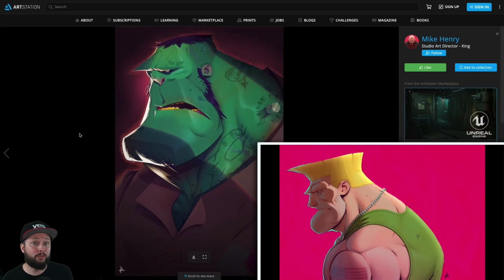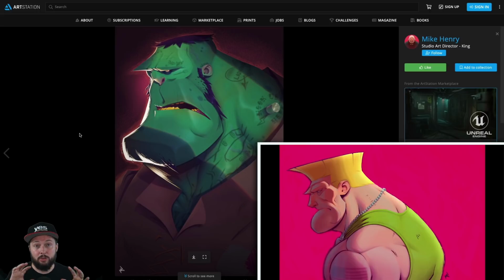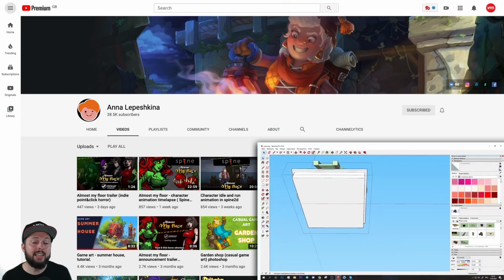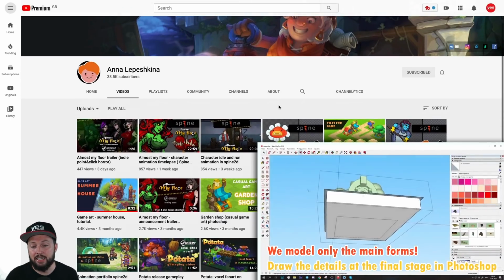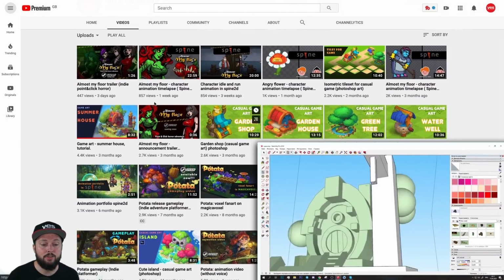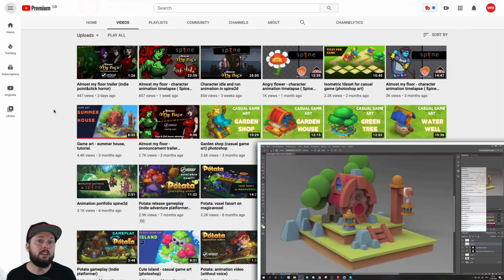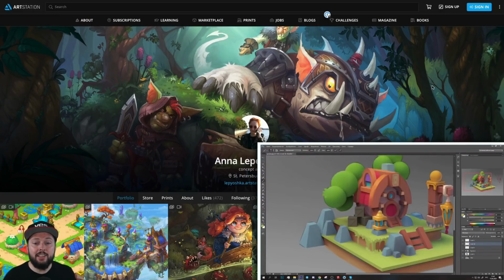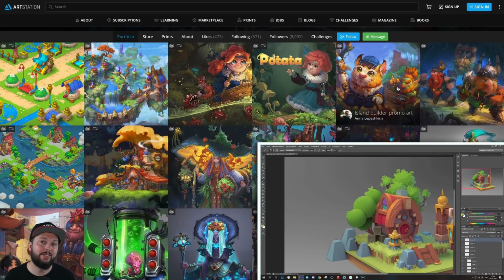6 Amazing Illustrators to Watch on YouTube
If you prefer to spend your time wisely let me show you six amazingly talented illustrators sharing their knowledge for free on their YouTube channels.

Chapters:
0:00 Intro
0:25 Dan Gartman
1:23 Mike Henry
2:40 Sephiroth Art
3:38 Anna Lepeshkina
4:27 Dc Tattoo_Swe
5:29 BlueSssatan